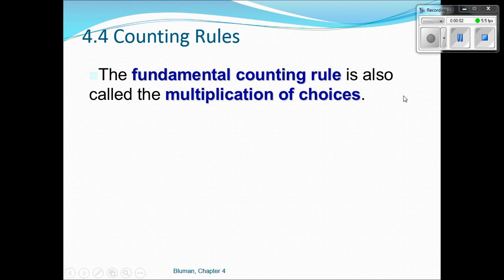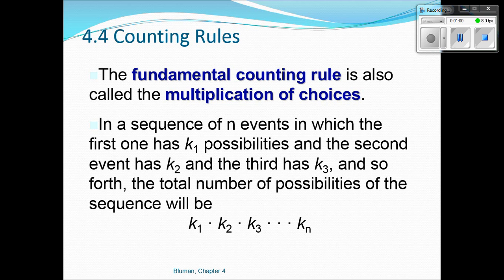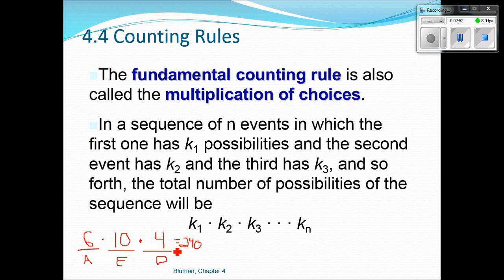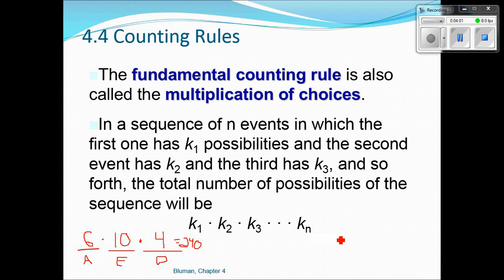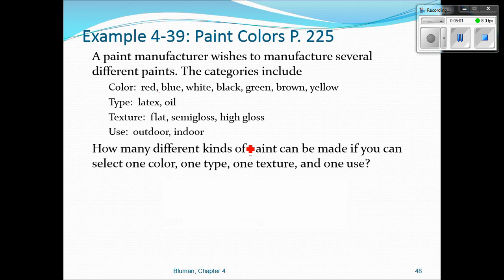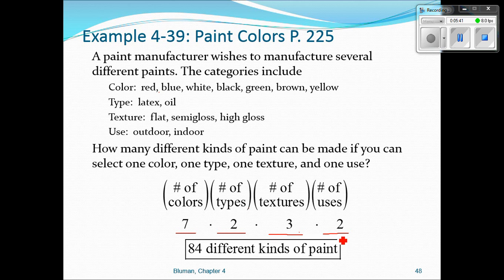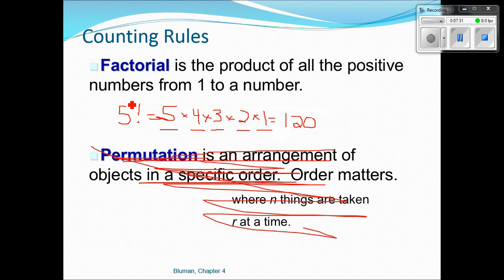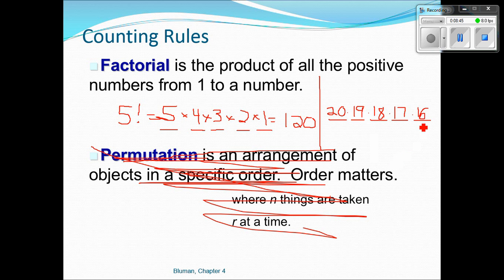Ch 4 4 Counting Rules